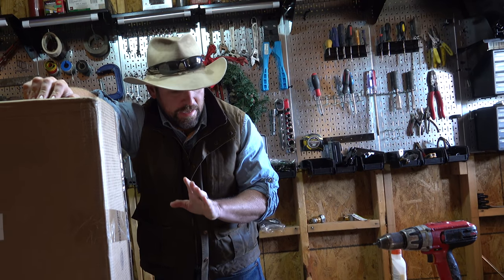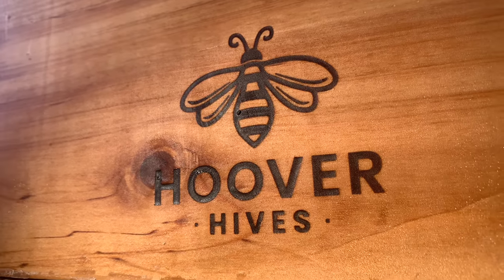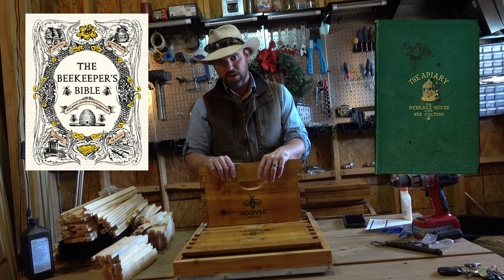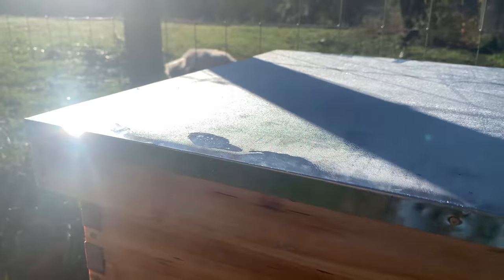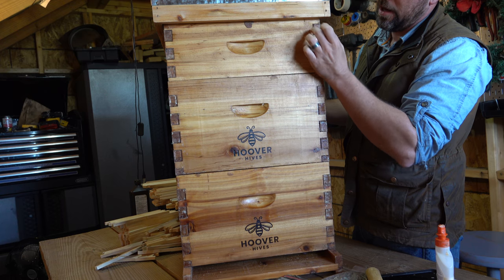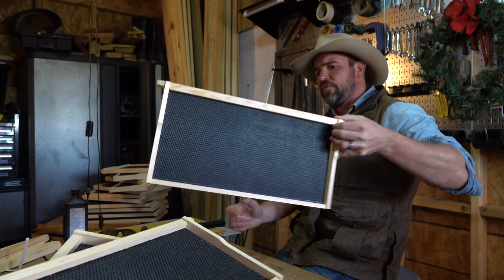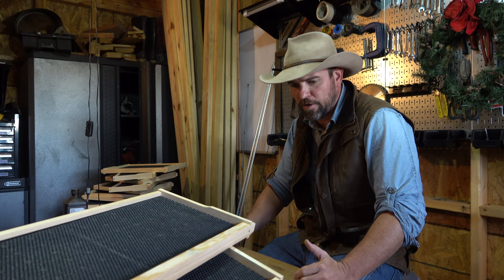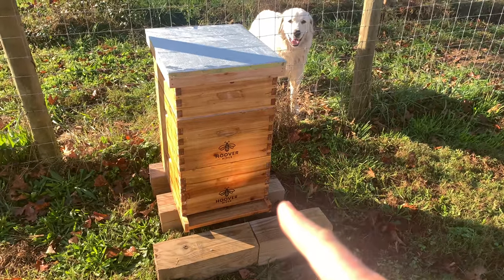CHOOSING THE BEST BEEHIVE | The Most Essential Thing To Maintaining Your Beeing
In times of uncertainty and a global food crisis, there are a lot of things you can bee without, but not this.

Hoover Hive 10 Frame 3 Box Hive (recommend 2 hives)
Hoover Hive Starter Kit
Hoover Hive Super Box 10 frame
Hoover Hive Brood Box 10 Frame